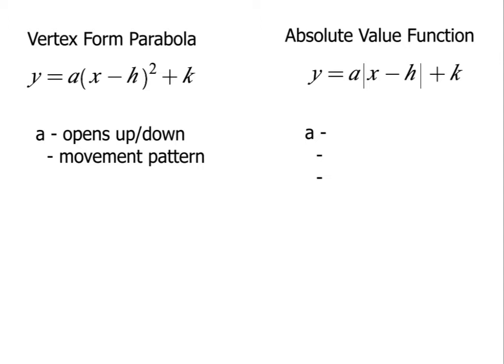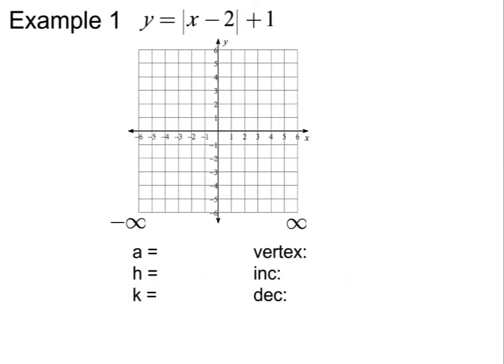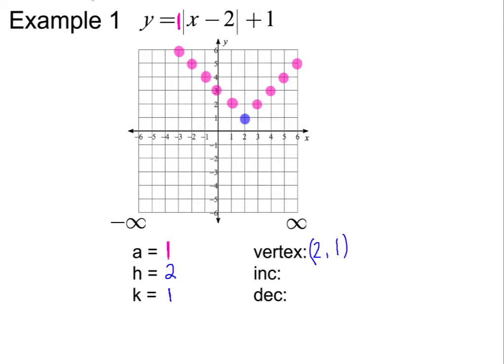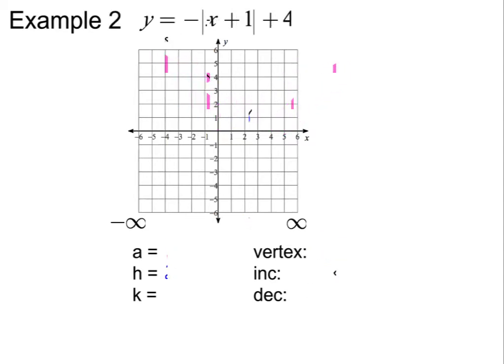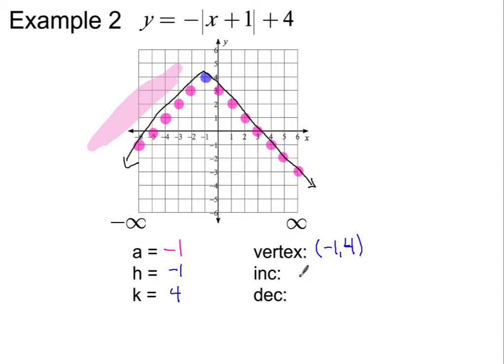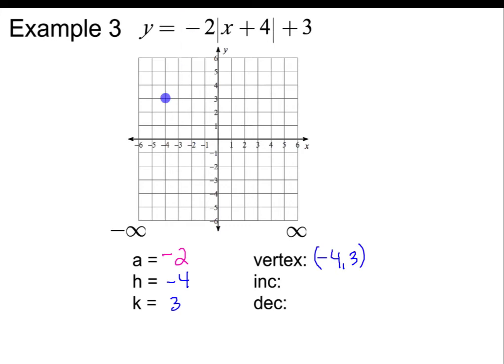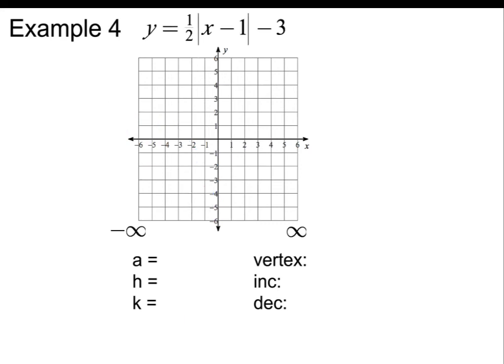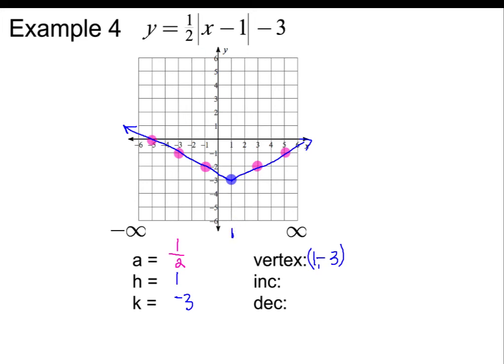How To Graph Absolute Value Functions